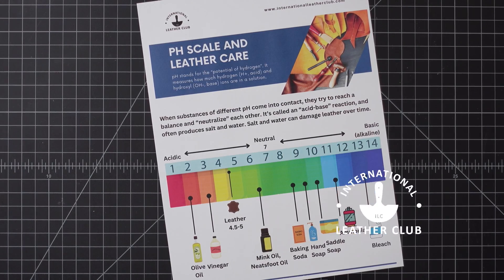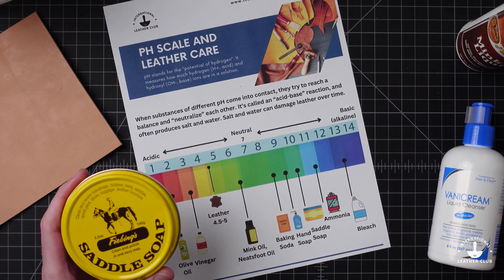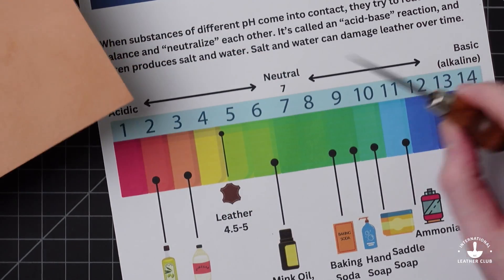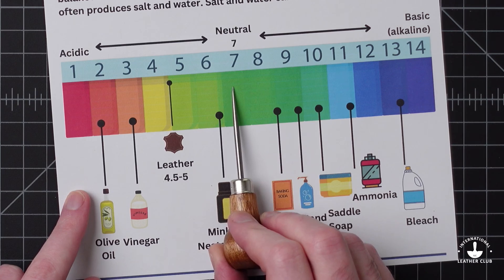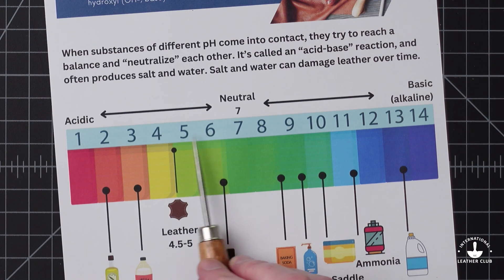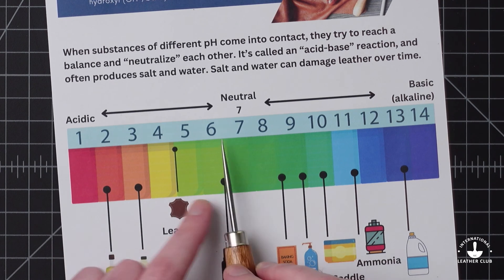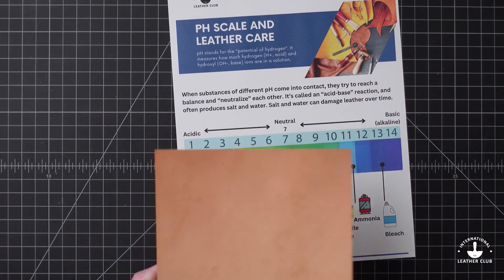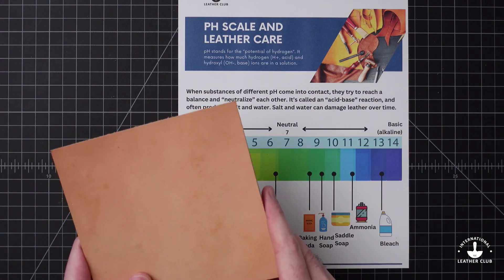How pH Affects All Leather Cleaning and Conditioning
Unlock the secrets of leather care with our pH guide. Learn how pH impacts fibers, choose the right cleaners, and preserve your leather's strength. Whether you're a pro or a beginner, pH knowledge is essential for lasting leather. Choose wisely, craft confidently, and keep your leather in top condition!

TIMESTAMPS
00:00 - Intro
00:43 - pH and Leather
01:46 - Why it Matters
02:13 - pH Scale
03:27 - Leather's pH
04:10 - Baking Soda
04:46 - Olive Oil
05:10 - Mink Oil
05:33 - Other Recommendations
05:45 - Hand Soap
06:05 -  Vinegar
06:20 - Saddle Soap
06:53 - Making Decisions
09:06 - Impact on Leather
09:40 - What to Look For
10:28 - Conclusion

ITEMS SHARED / MENTIONED:
Fiebing’s Mink Oil Liquid
Fiebing's 100% Pure Neatsfoot Oil
Fiebing's Saddle Soap